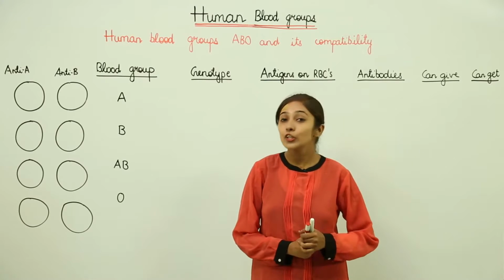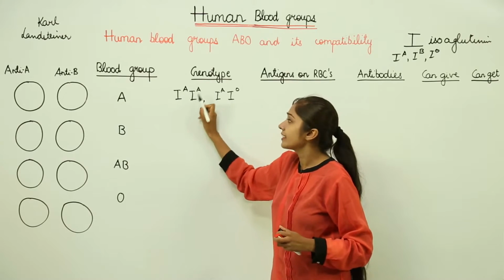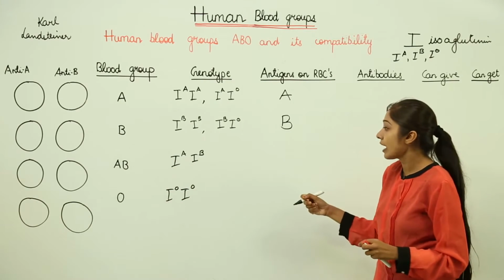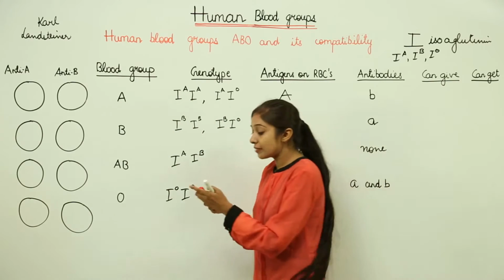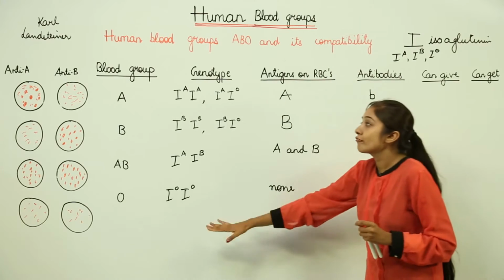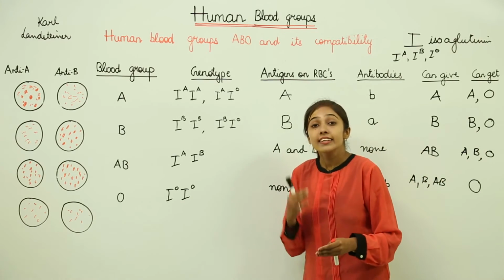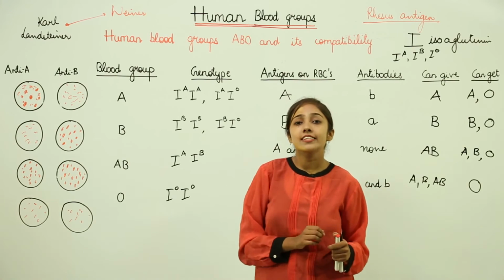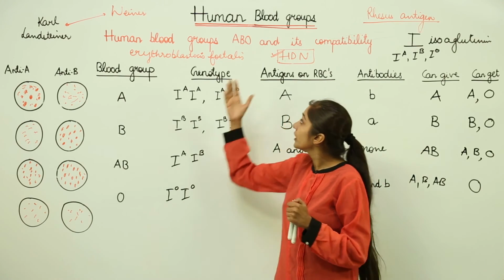FREE ICSE CLASS 11 BIOLOGY l SECTION B3 l CIRCULATORY SYSTEM l human blood grouping system a l L79